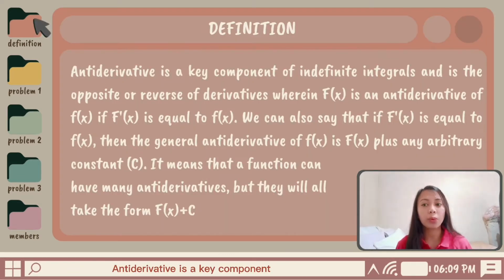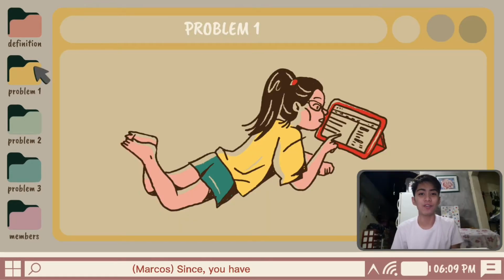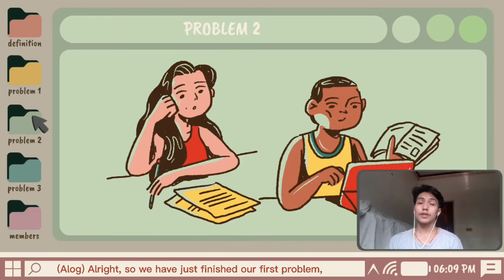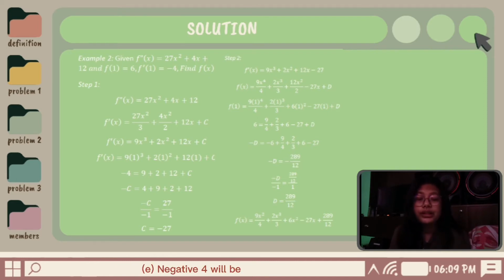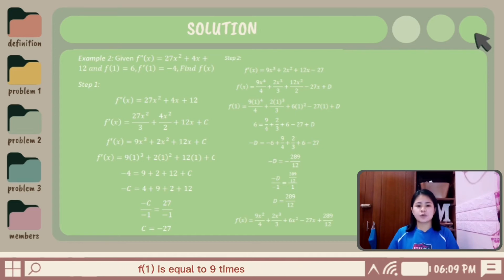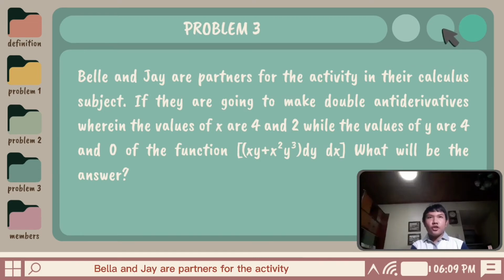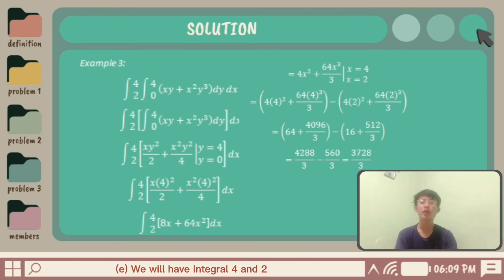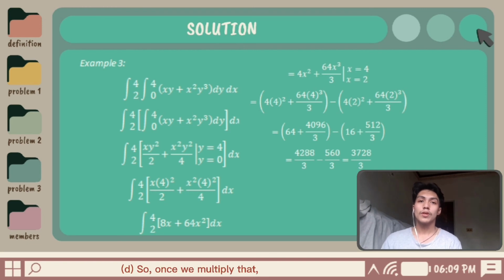Antidifferentiation | Group 2 Basic Calculus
Antiderivative is a key component of indefinite integrals and is the opposite or reverse of derivatives wherein F(x) is anantiderivative of f(x) if F'(x) is equal to f(x). We can also say that if F'(x) is equal to f(x), thenthe general antiderivative of f(x) is F(x) plus any arbitrary constant (C). It means that afunction can have many antiderivatives, but they will all take the form F(x)+C.

Chapters
00:00 - Introduction
00:27 - Definition
01:02 - Symbols
01:48 - Problem 1
02:24 - Solution 1
03:07 - Problem 2
03:35 - Solution 2
06:50 - Problem 3
07:19 - Solution 3
10:09 - Outroduction
10:33 - Credits